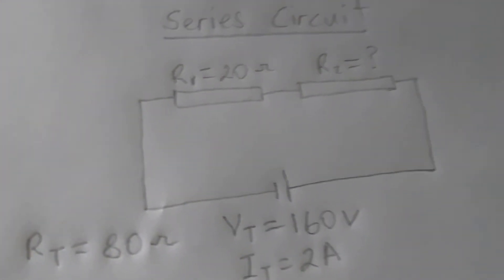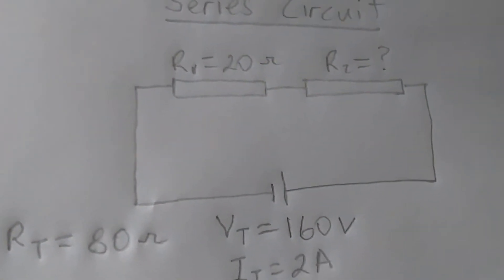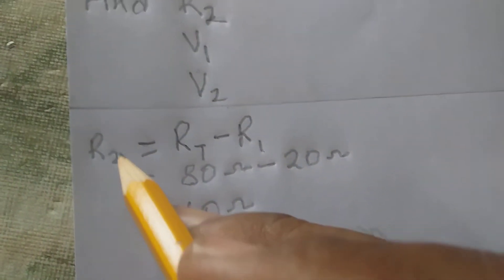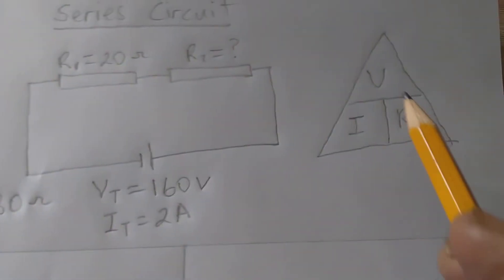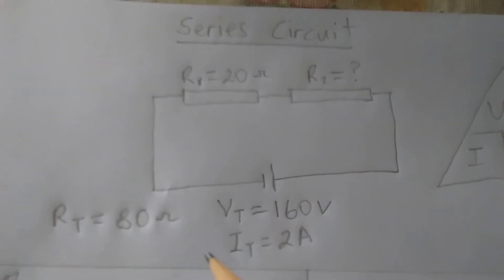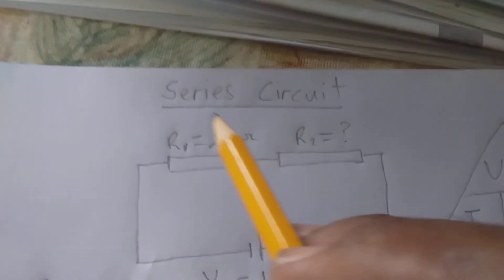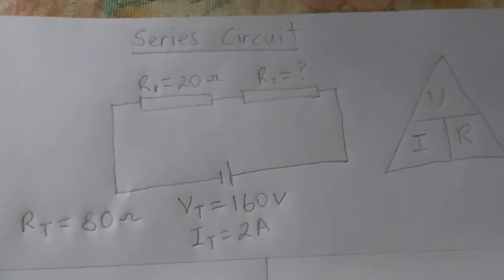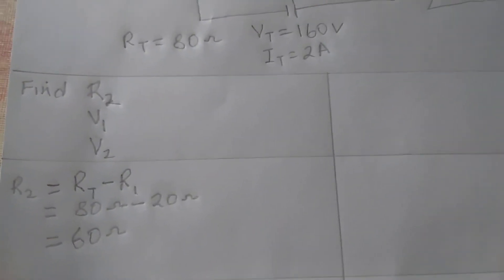Electrical Calculation Finding R2, V1 and V2 in Series Circuit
In this video you will learn how to find resistance and voltage in a series circuit using the appropriate formula.